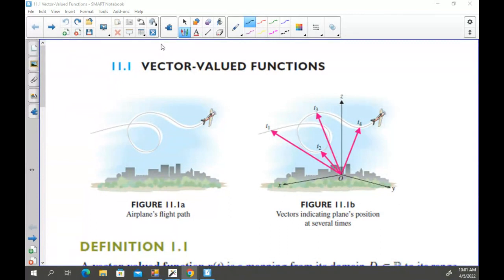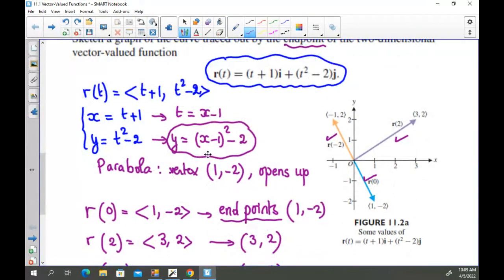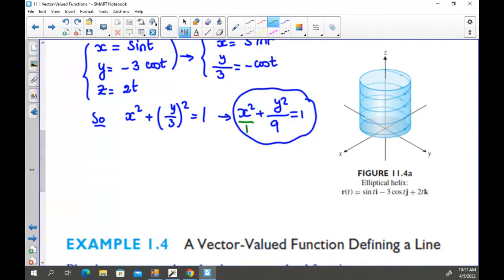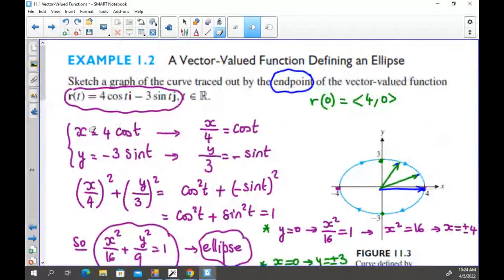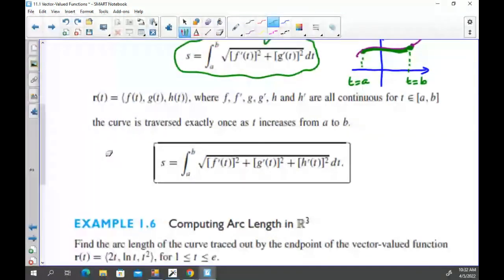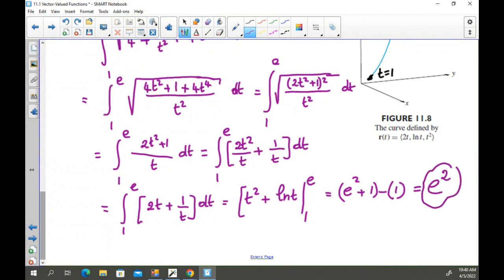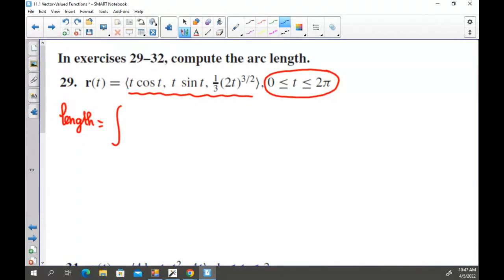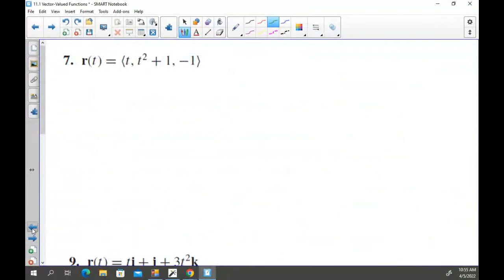11.1 Vector Valued Functions (part1)